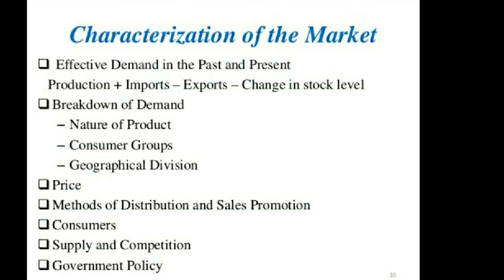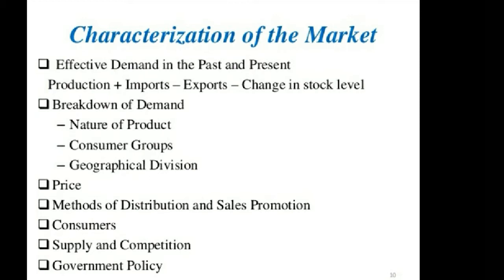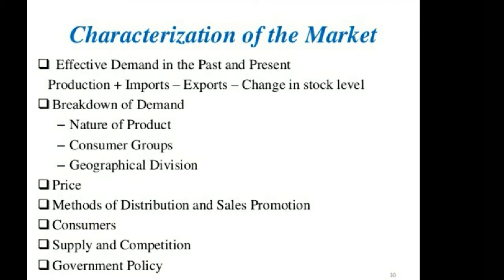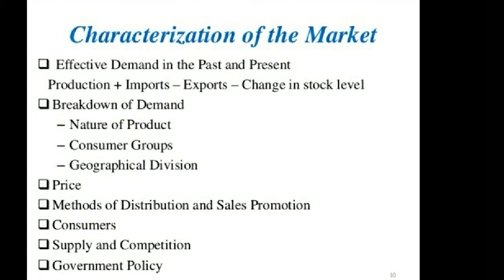Characterizations of Market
Process of Market and Demand Analysis